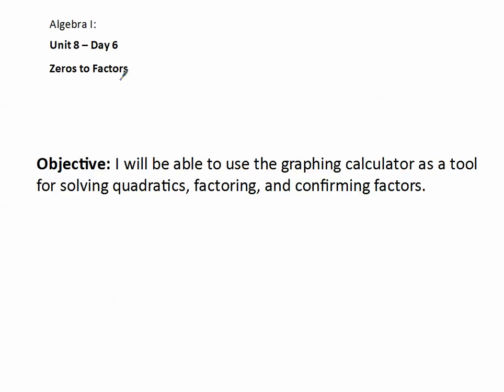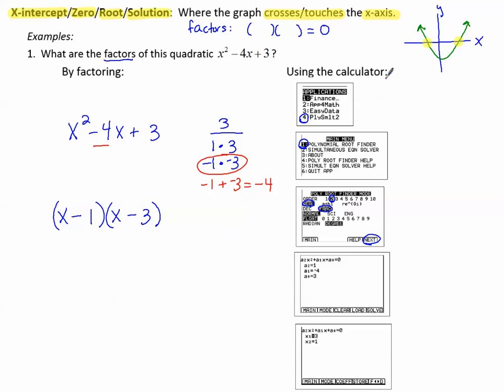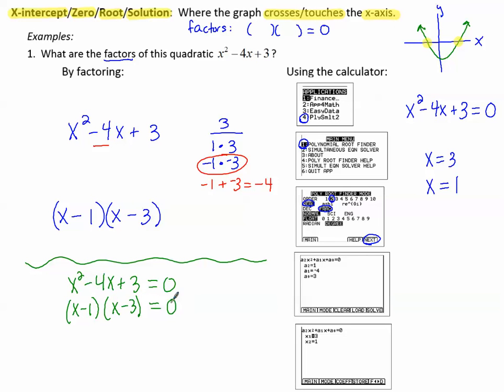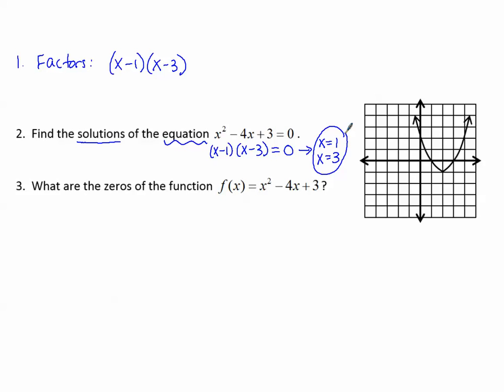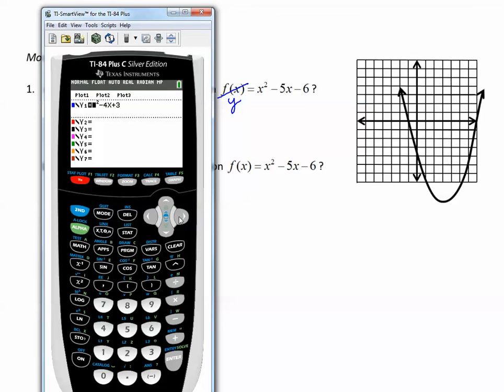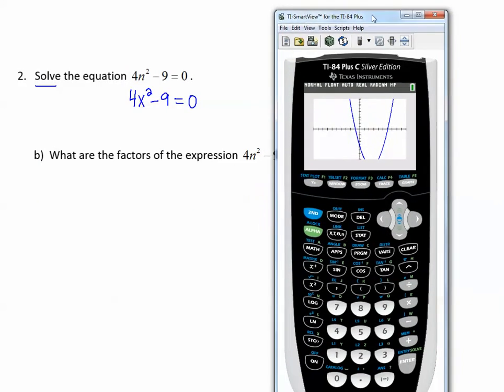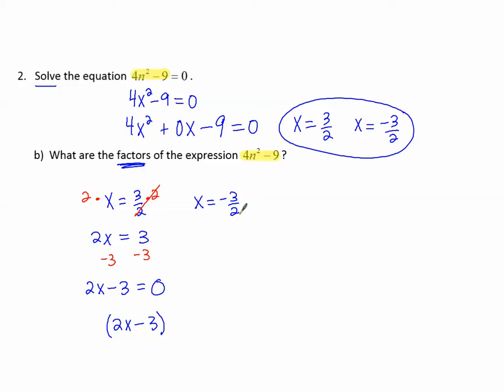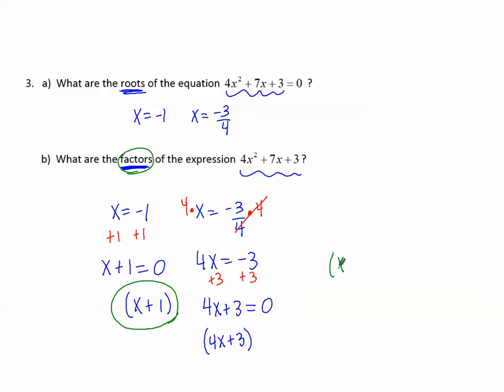6 Zeros to Factors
We will use the graphing calculator as a tool for factoring, confirming factors, and solving quadratic equations.